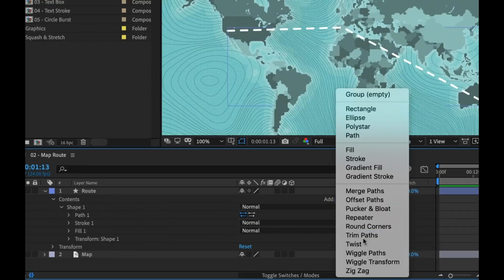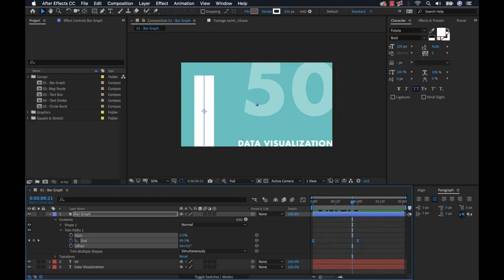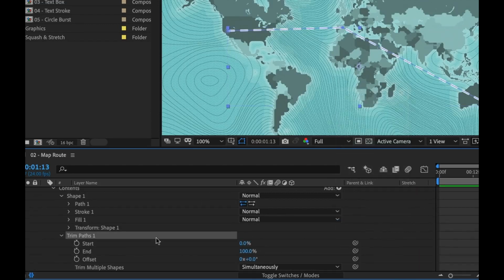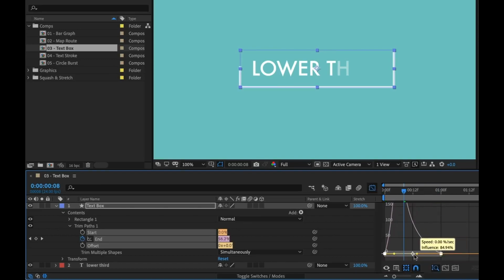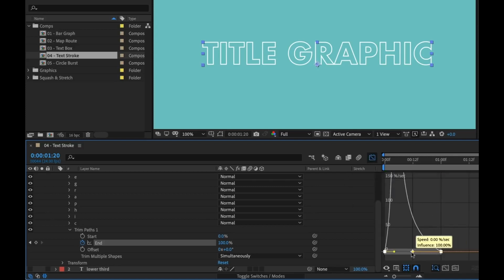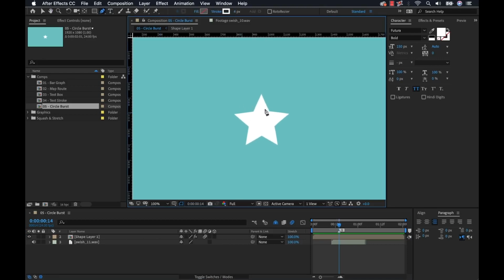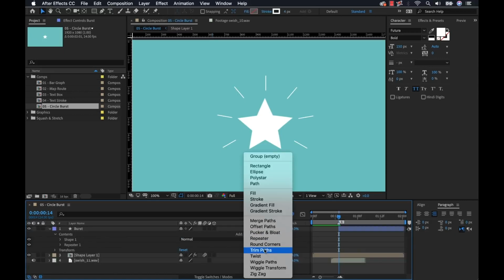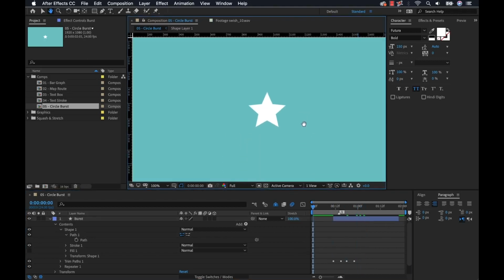5 Ways to Animate with Trim Paths in After Effects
CHẠY BẢN ĐỒ